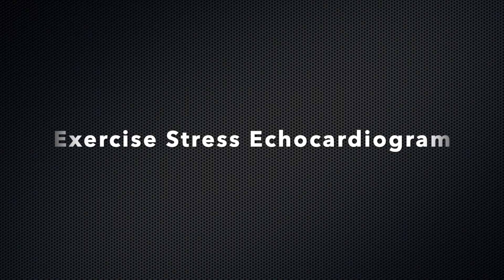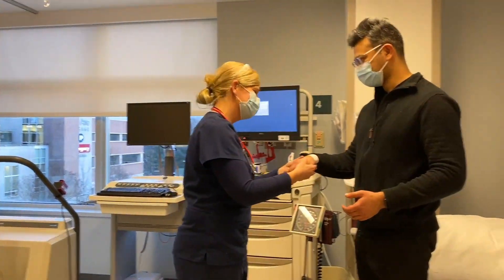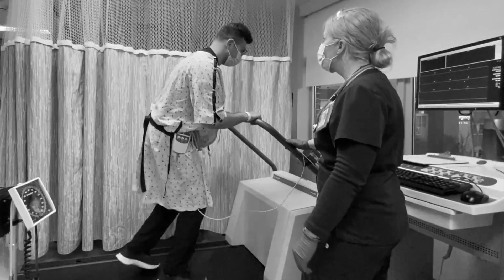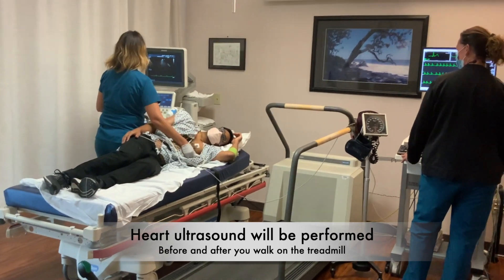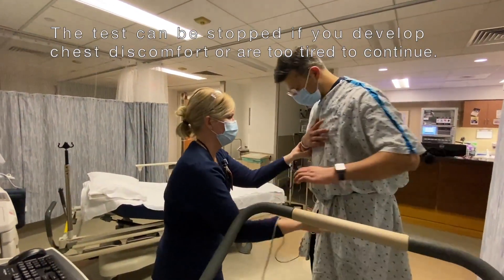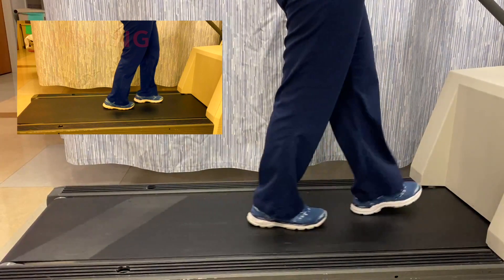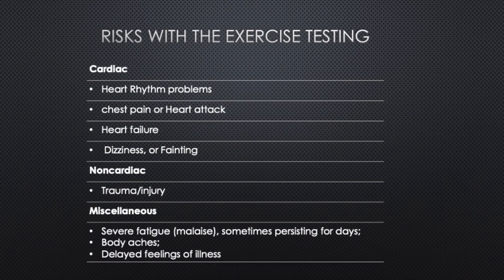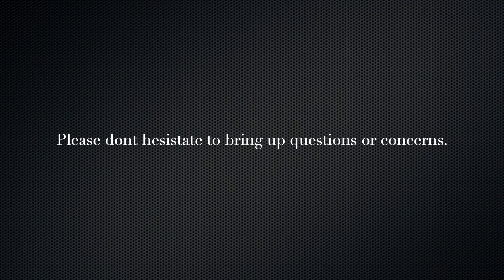Treadmill stress echocardiogram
Orients patients planning to undergo a treadmill exercise stress echocardiogram, aka stress echo .

Study equipment may vary depending on the testing place, and testing protocols may also be different.